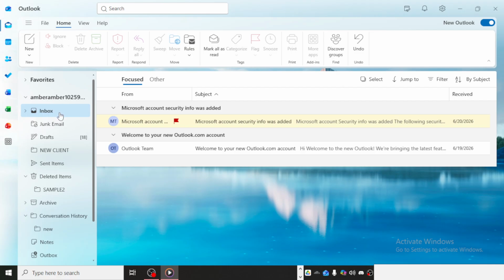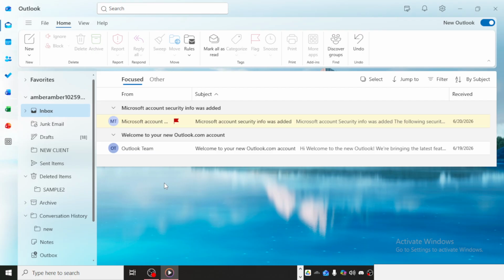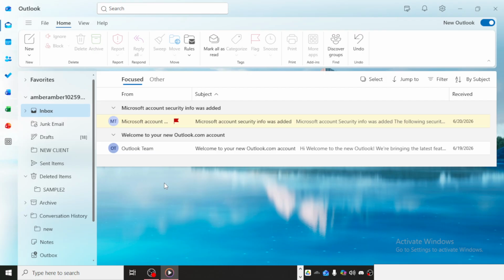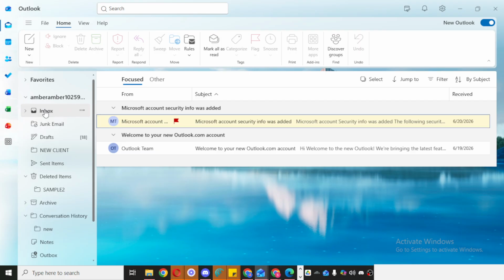How to refresh Outlook emails in new Outlook (full guide 2026)